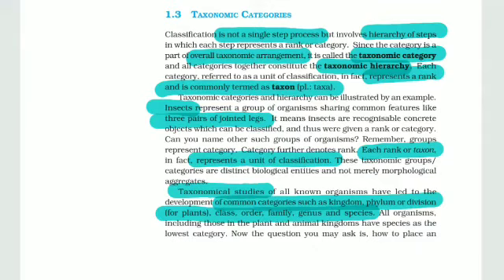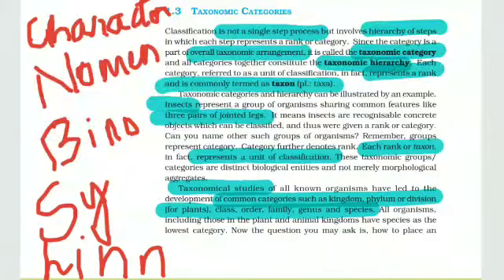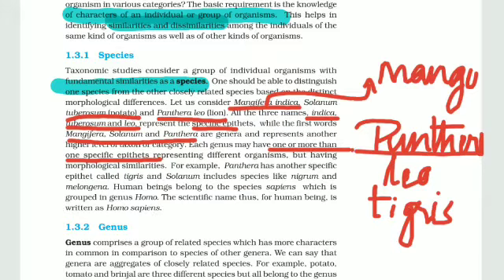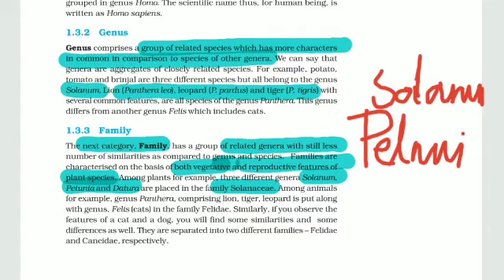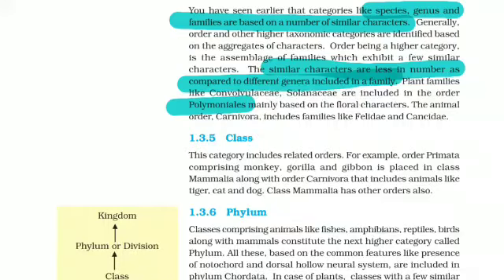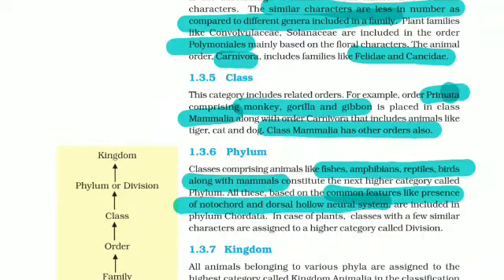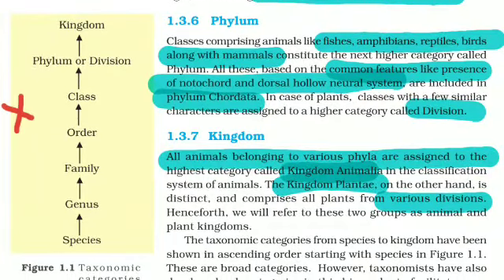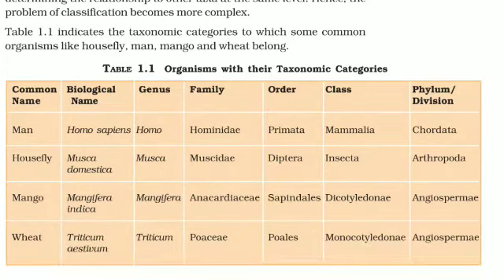Taxonomic categories - The living world -1st PU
Taxonomic categories
-briefing each taxon i.e,.
-species
-genus
-family
-order
-class
-phylum/division
-kingdom